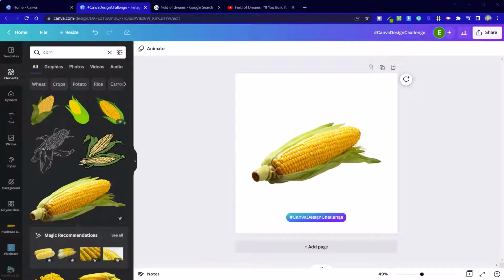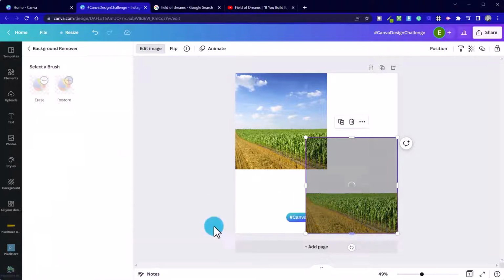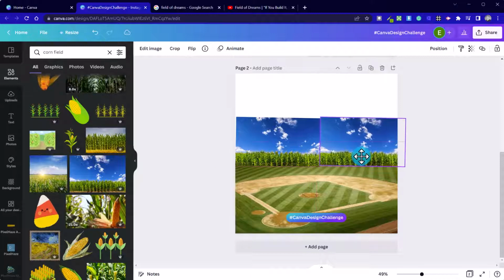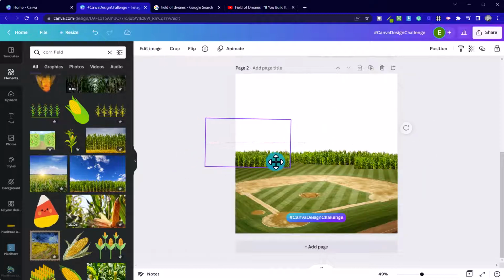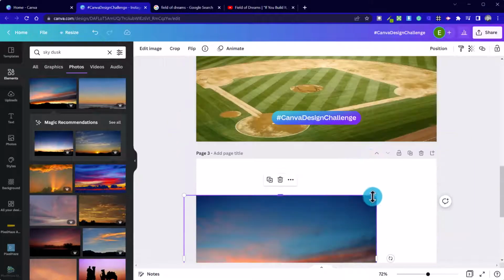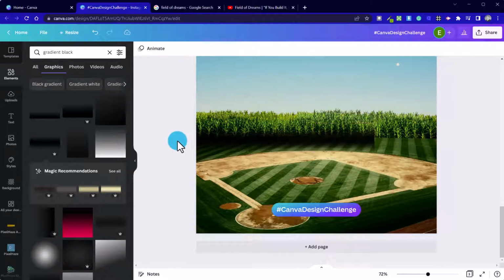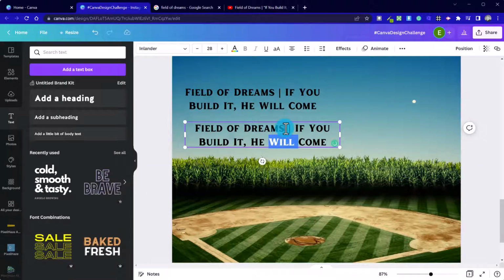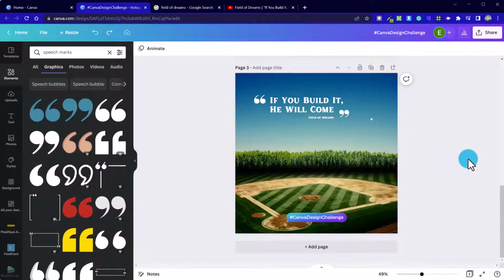If you build it, he will come... canvadesignchallenge - Canva design tutorial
You can join our waitlist here to find out more This week's topic is: Corn

With irresistible corn as this weeks canva design challenge, I couldn't resist using the famous quote from the 1989 classic, Field of Dreams,  starring Kevin Costner:

'If you build it, he will come'

Well, we build the social media graphic in Canva, and now we wait...

This one initially proved somewhat tricky to put together (would have been much easier with the array of clone stamp and heal tools in Adobe Photoshop), but we got there!

About

The Canva Design Challenge

We thought we would record our own attempts at the challenge (constrained to a maximum of 20 minutes per week), demonstrating our own agency's approach to design under time and project constraints. Wewill also regularly reference our PixelHaze Principles of Design (covered in detail in this article: ) to provide you with a solid foundation from which to build great, big, and beautiful things!

The technical term for Canva is that it's desktop publishing software based in the cloud. So what on earth does that mean? In layman's terms, it means that Canva is internet and browser-based software that you can use to create graphics, social media posts, business stationery, posters, flyers, and even as a simple photo editor. It comes with a wide range of starter templates and a pretty intuitive interface that allows you to start creating with little fuss.

I like to refer to it as the Minecraft for graphic design: it's a playground with a wide array of tools that you can get up and running but like Minecraft, would you use it for very detailed, high-spec projects? Probably not. However, having said that we use it regularly for our own work.

Ready to go Canva Pro?

What’s the difference between Canva and Canva Pro?
Canva is a free app that lets you create visual content like graphics, presentations, posters and more. You can use it to create social media images, blog posts, and all sorts of different marketing assets. Canva Pro is a subscription-based service that gives you access to design tools and features that aren’t available in the free version of Canva. If you’re creating visuals regularly, and want access to a wider range of templates and design assets (a much larger photo and illustration library), Canva Pro might be worth the investment.

Want Canva Pro for free?

Inspiring teachers and engaging students

Create and personalize lesson plans, infographics, posters, video, and more. 100% free for teachers and students at eligible schools.

For all things Canva and graphic design, check out our membership plan for full access to our Canva Box of Tricks series of tutorials